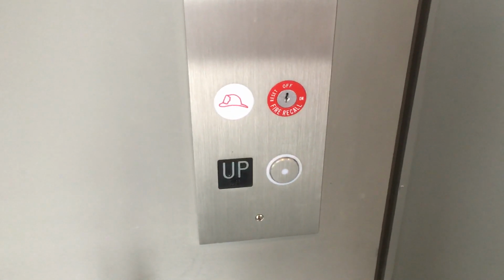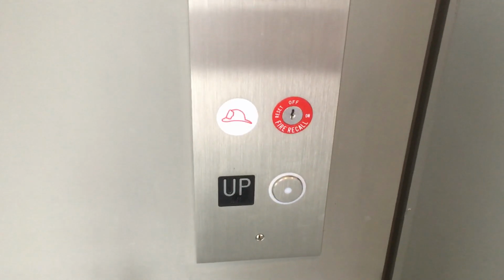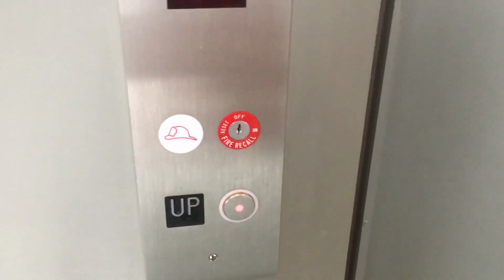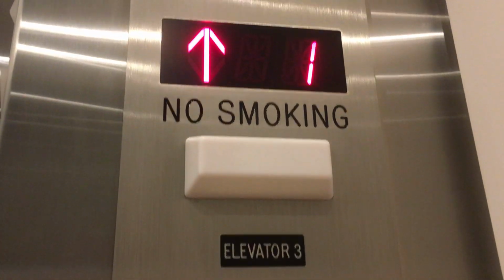MEI?/Eastern elevator 3 - Westmoreland Museum of American Art - Greensburg, PA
This is the other elevator here, in the expansion part. Just your basic newer GAL Eastern hydro with Jet II/Plus VPWI. This 1 has a better motor than the other 1,  the fan's off. This 1 isn't a roped-hydro like the other 1.
Installed 2015 .